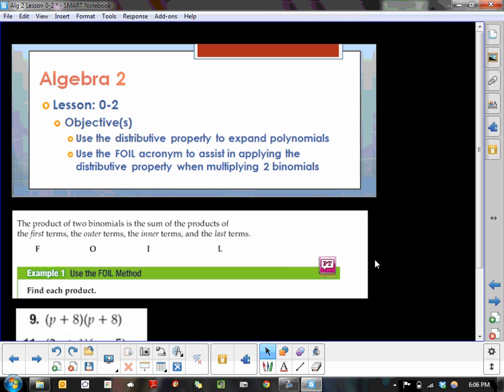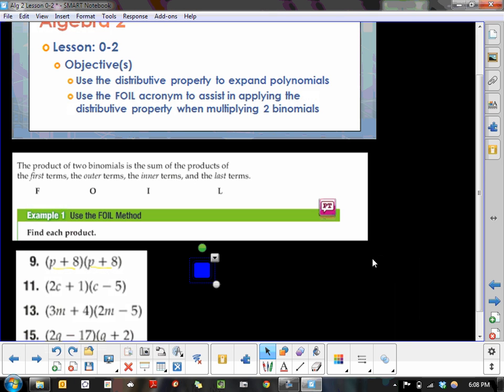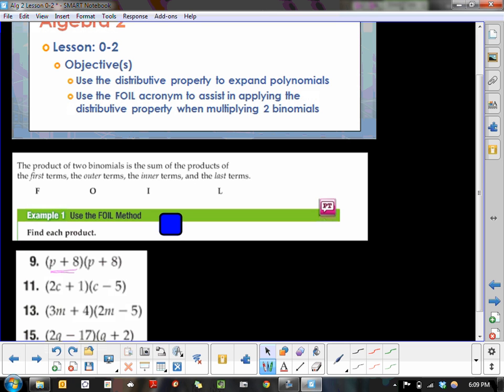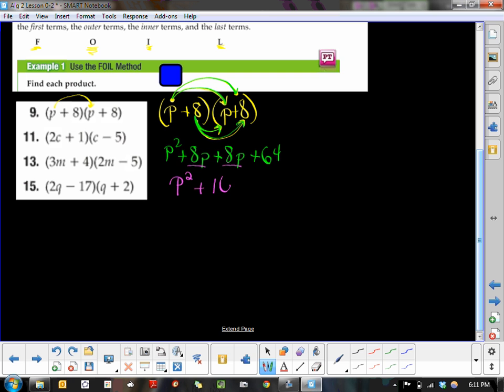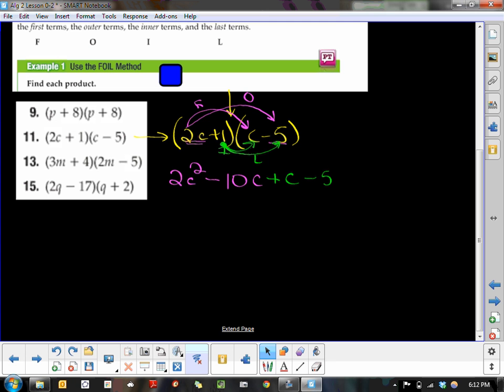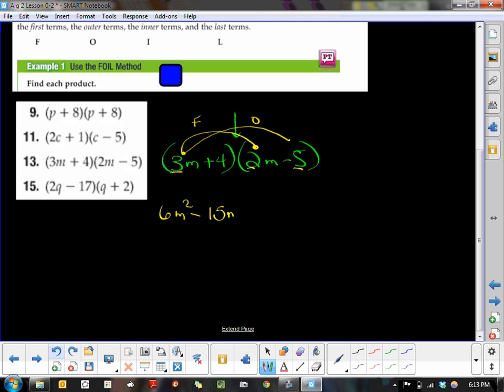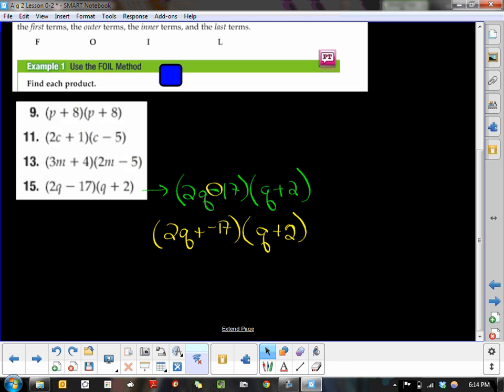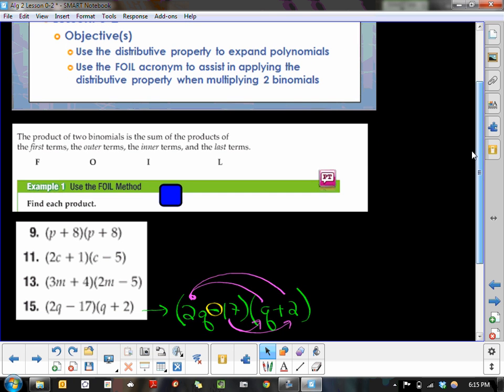Alg 2 Unit 0 2 Example 2